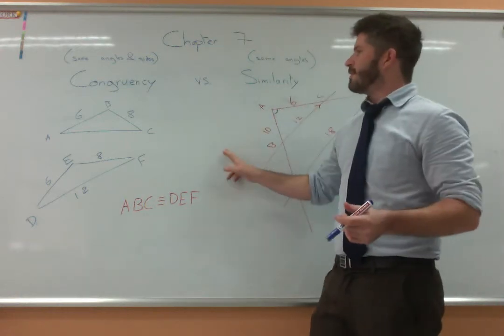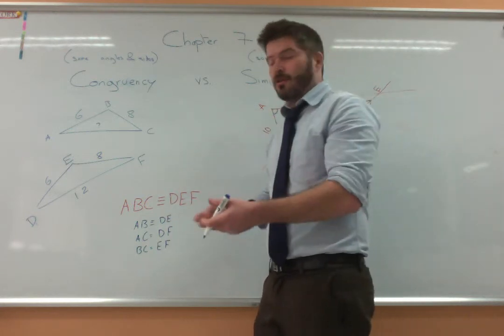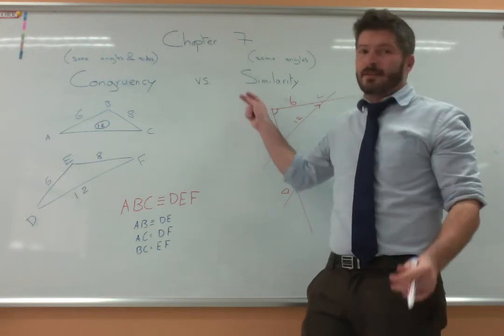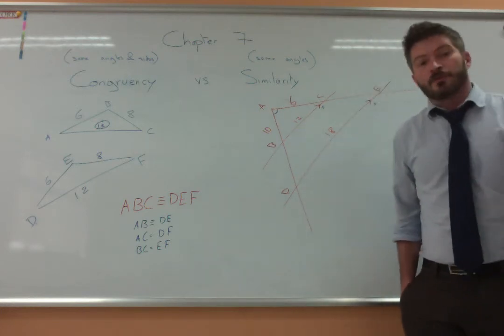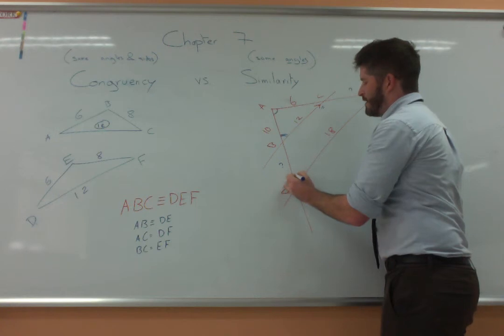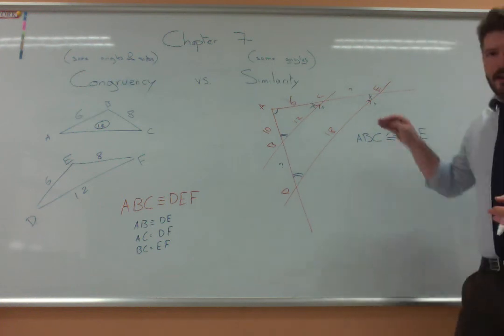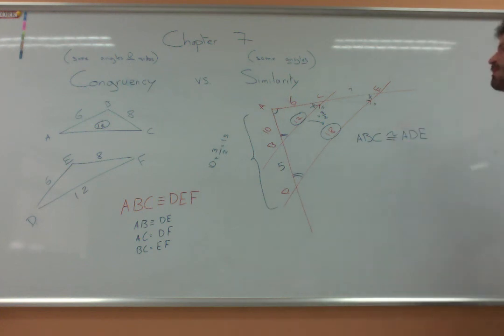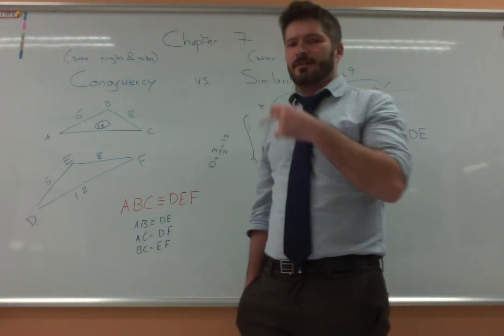Chapter 7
Congruency and Similarity w/ examples